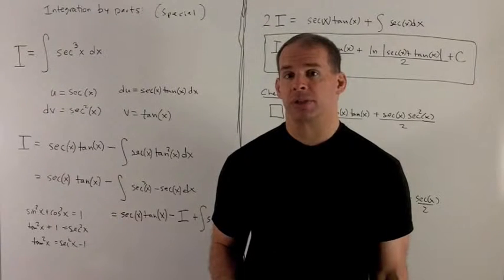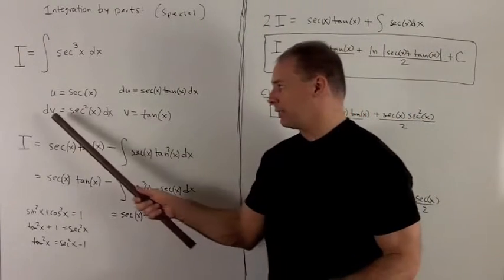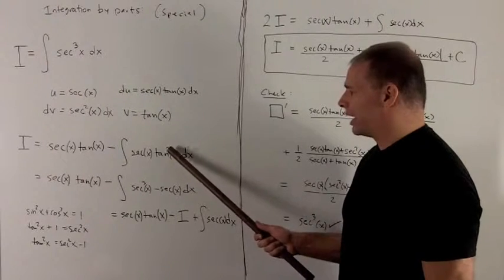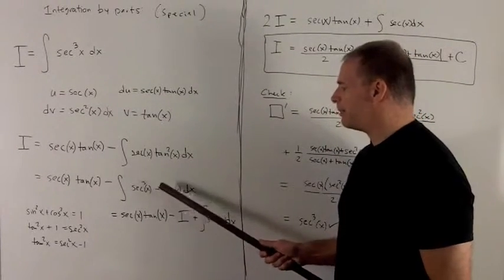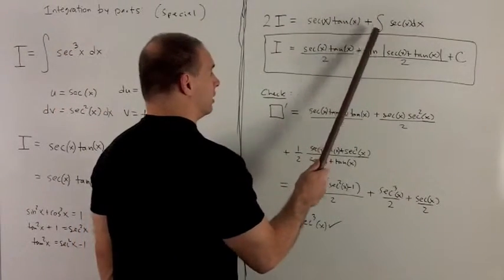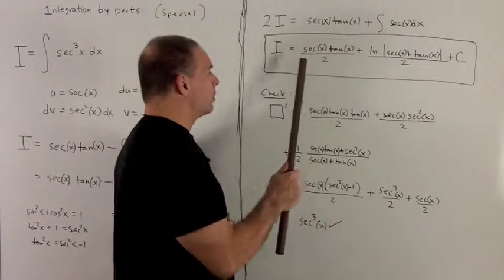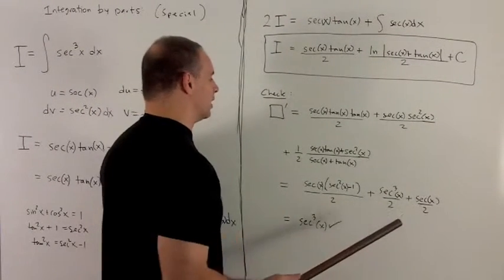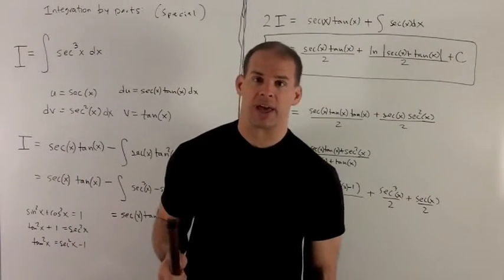Int by Parts 6 - Antiderivative of sec^3(x)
Worked problem in calculus.  The indefinite integral of f(x) = sec^3(x) is computed.  The technique is roughly 1.5 IBParts.